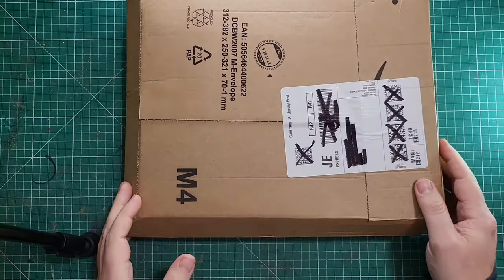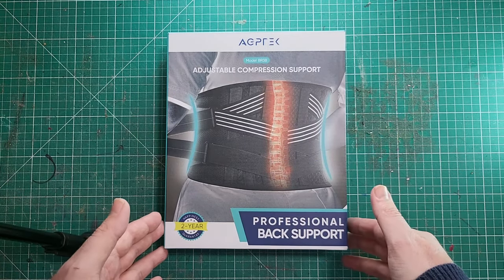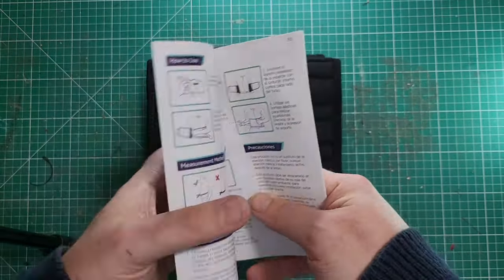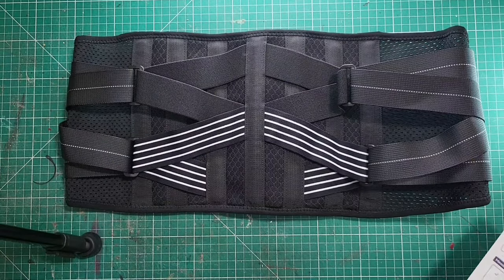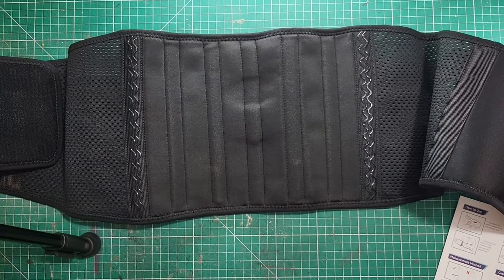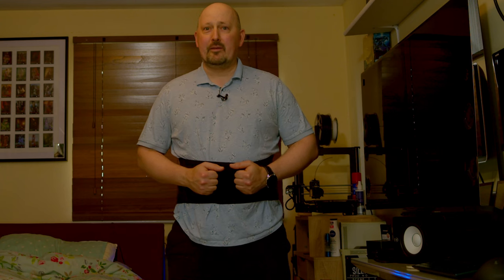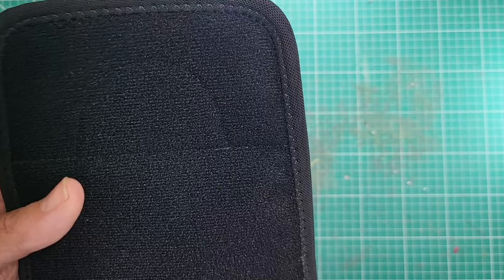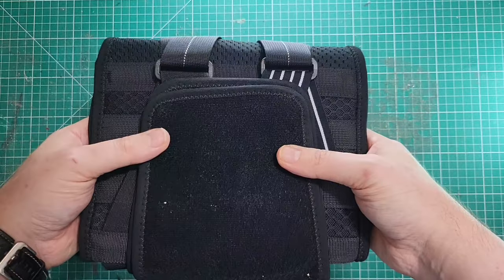Back Support Belt | Dax79 Reviews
Suffering from lower back pain? YES! Are your muscles getting stiff and sore? YES!

This is a high-quality item. Well made and looks as if it will definitely last many sessions/days of use.
The seams look very strong and are made to last. The velcro is the "Magic" kind that sticks to itself rather than all the fluff around your house or in your bag.

I will have this with me in my work bag so I can put it on if I begin to find the day becoming hard for me.

I ordered this to help me during/after my back surgery ( Lumbar discectomy). I'm not completely sure if I should wear it until my physiotherapy team has given me the say-so.

Back Support Belt, AGPTEK Back Brace for Men Women Lower Back Pain Relief with 7 Stays, Waist Lumbar Support with 3D Honeycomb Breathable Mesh Design for Sciatica Scoliosis.

Product details -
Brand - AGPTEK
Material - Nylon, Spandex
Product care instructions - Hand Wash Only
Weight - 350 Grams
Model Number - BR3BL-UK

At the time of writing this, it cost -  £27.99